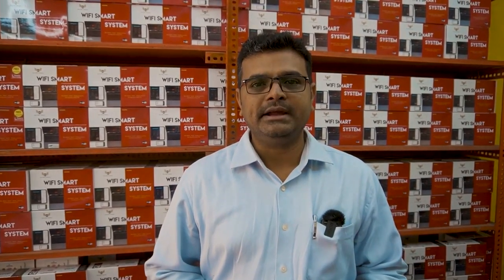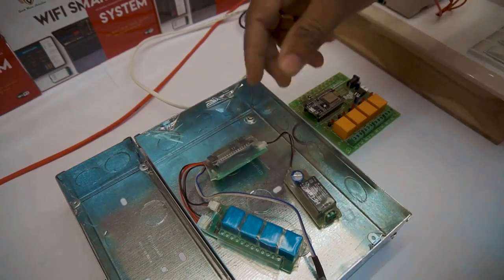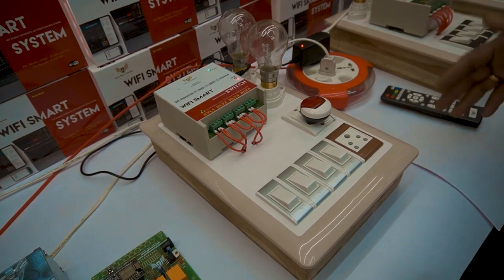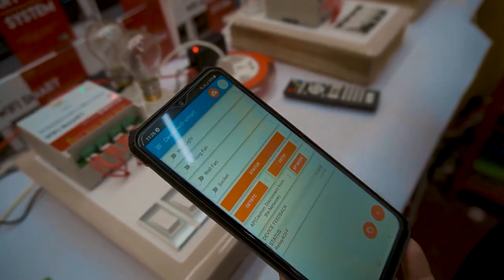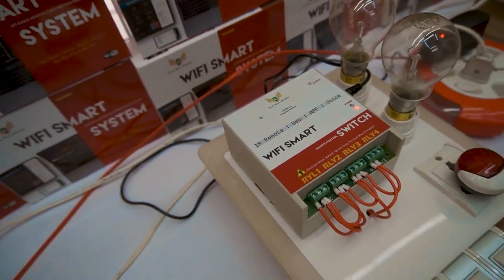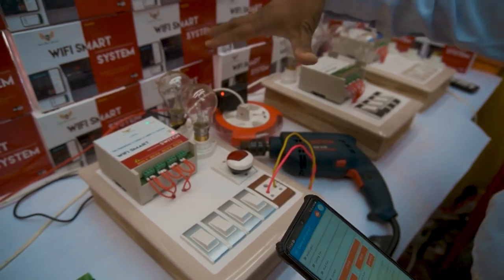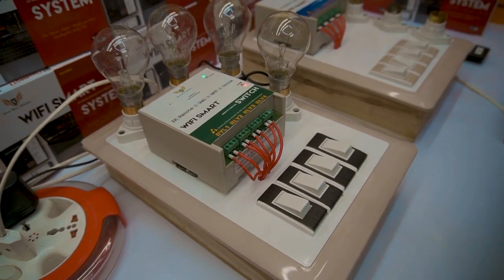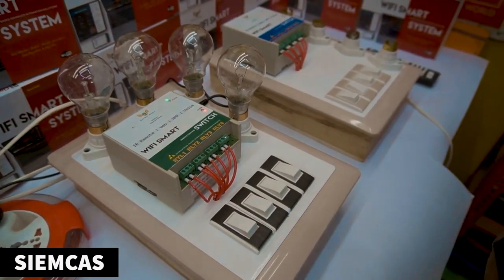English India's Best Performance Wifi Smart Switch Home Automation SIEMCAS® Iot Made in India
English - India's Best Performance Smart Home Automation | Intro Detailed Demo Q&A | SIEMCAS® WIFI. INDIA's best performance 4 node Home Automation | Integrate your existing switches with this device to operate your existing loads from your existing switches, IR Remote, Smart phone, App, Web., anywhere around the world. SIEMCAS® WiFi Smart Switch | WiFi Home Automation 4 node | Made in India | On/Off all your home appliances from your smartphone at 100-300mtrs range in AP mode | ALL in ONE | Smart Home Automation | Fan-Light-Motor-TV | Online & Offline| No hub required | App | Browser | Alexa | Voice | Surface Wall Mounted. Lowest Price | 1-Year Warranty

On/Off all your home appliances from your smartphone without/with internet connectivity. Each Node is rated for 7A  (1500w) however we advise to connect upto 4-5A (750W) for continuous operation. i.e. 500W-to-750W loads can be connected to each node for continuous operation.
Surface Wall Mounted & Retrofit.